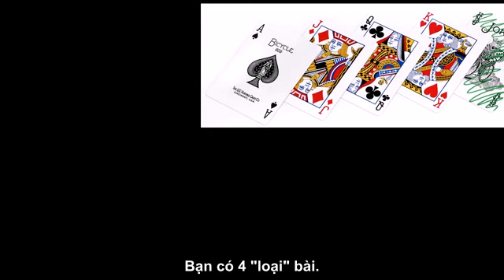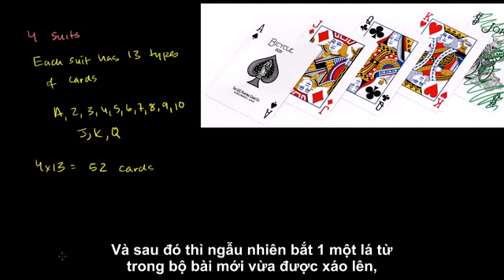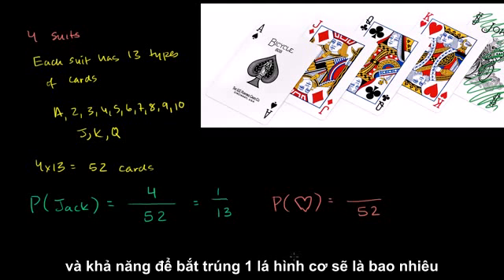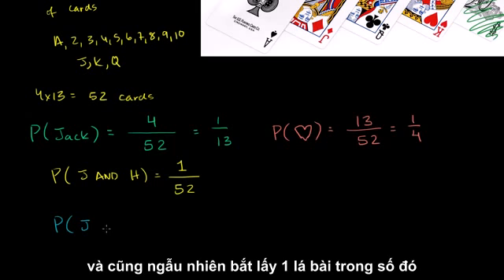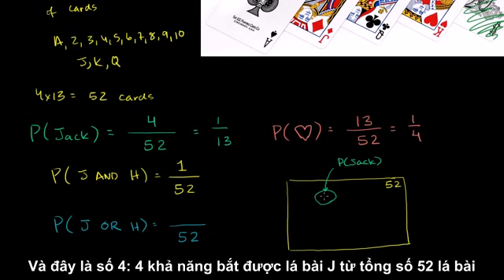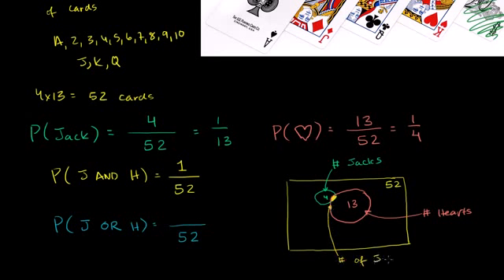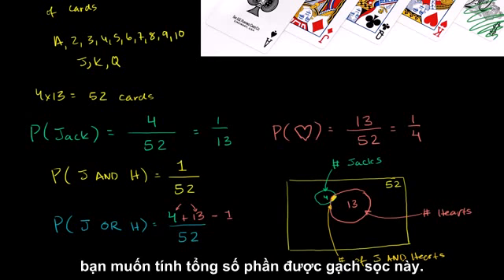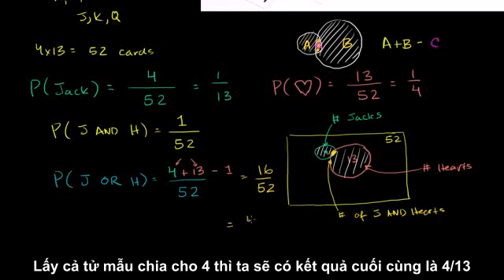Probability with Playing card - Khan Academy Lesson